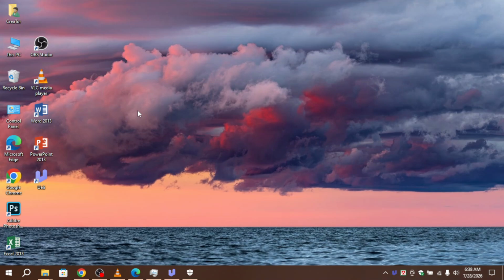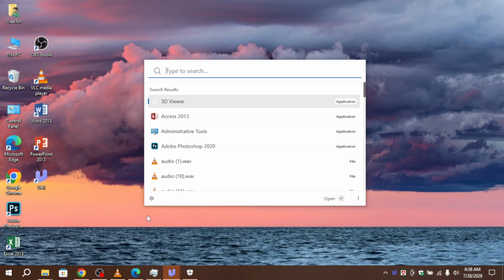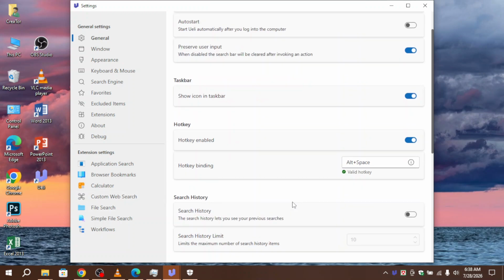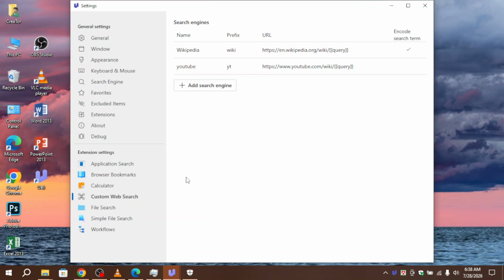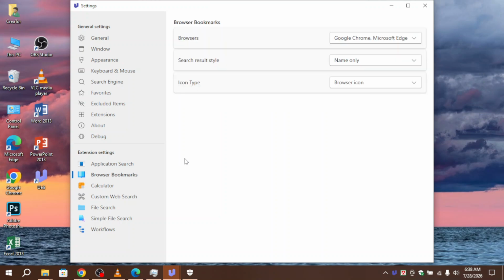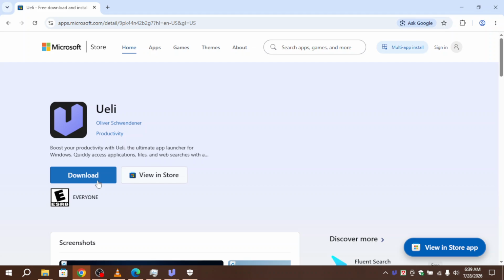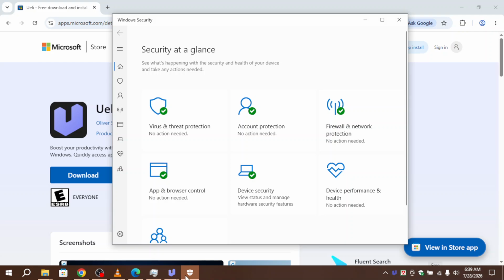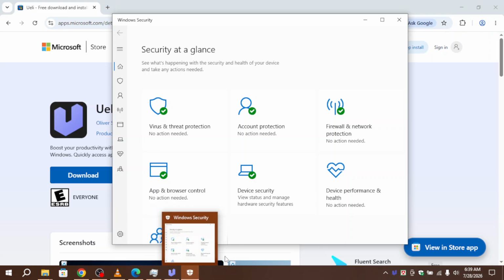How to Fix ueli Not Working Full Guide 2026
Is ueli not working properly on your computer? In this Full Guide 2026, you'll learn how to fix ueli not working on Windows, macOS, and Linux using the most effective troubleshooting methods. Whether the launcher is not responding, search results are missing, plugins are not working, keyboard shortcuts fail, commands do not execute, or ueli crashes unexpectedly, this step-by-step tutorial covers everything you need to know. Learn how to restart ueli, update to the latest version, verify plugin settings, rebuild the search index where applicable, reset configuration files, check permissions, resolve software conflicts, and reinstall the application if necessary. You'll also discover tips for improving performance, preventing future issues, optimizing search speed, maintaining a stable configuration, troubleshooting compatibility problems, and getting the most out of ueli's powerful open-source productivity features. Follow this complete ueli troubleshooting guide to restore full functionality and keep your launcher running smoothly in 2026.